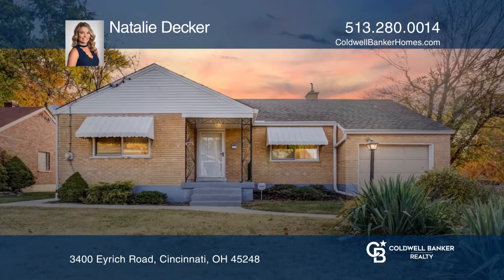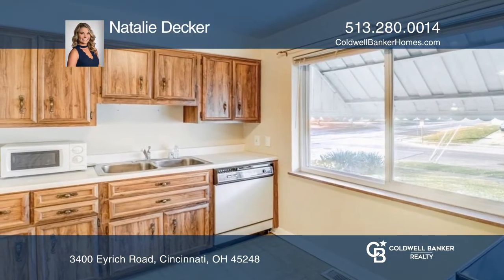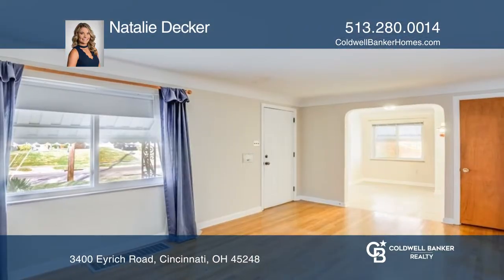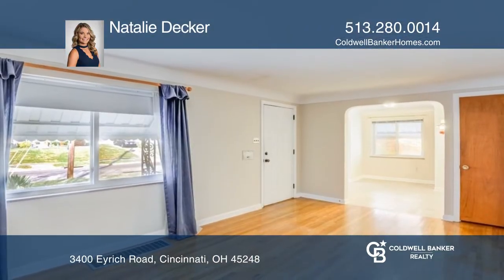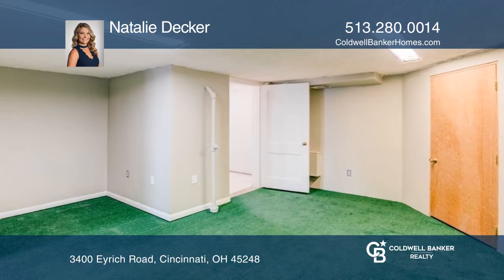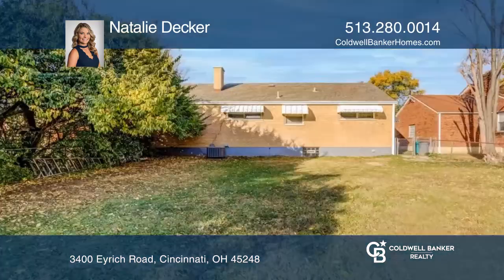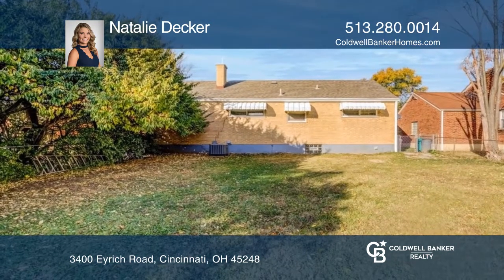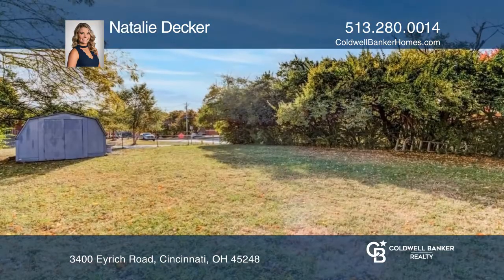3400 Eyrich Road Cincinnati, OH | ColdwellBankerHomes.com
3400 Eyrich Road, Cincinnati, OH

Charm throughout this well-maintained brick ranch in the heart of Bridgetown. Featuring hardwood floors throughout, study in lower level could be used as third bedroom. Large fenced in backyard with stone patio. Glass block windows. Roof 2019, HVAC and Hot water heater 2020. Make this home your own!